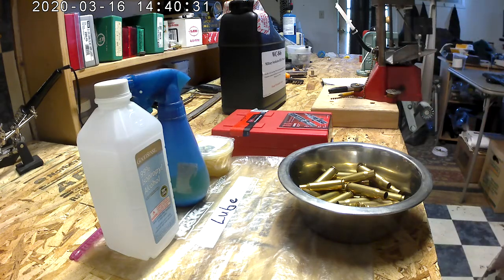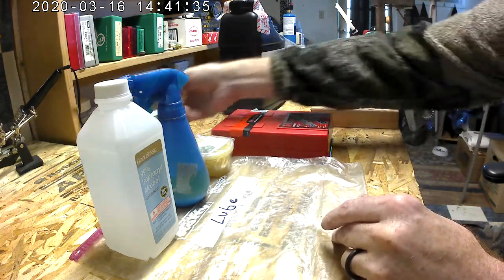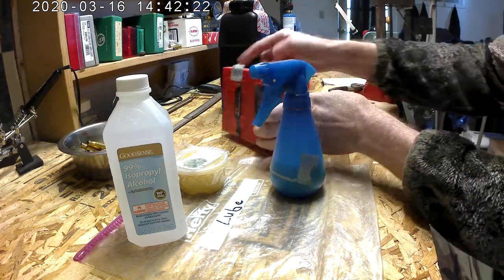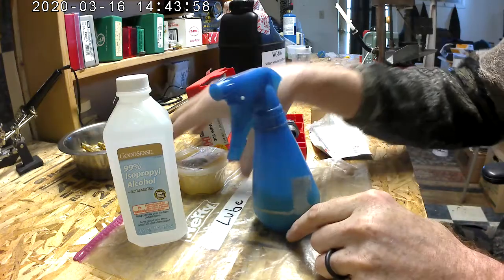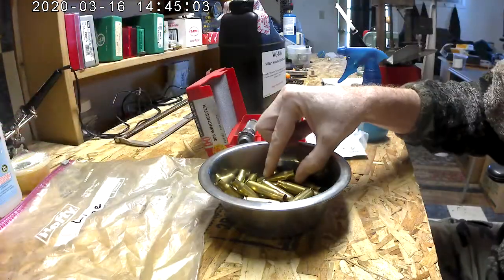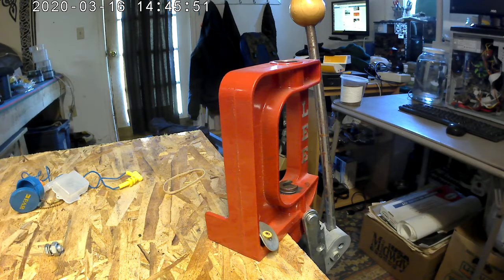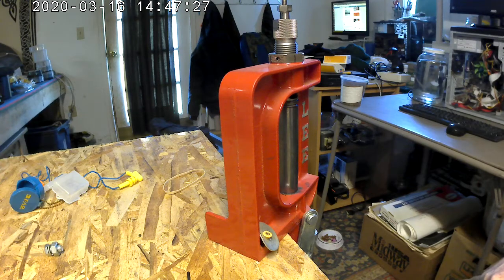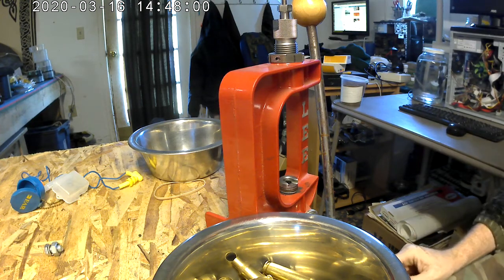Reloading 308 for long range precision 2: resizing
Resizing some once-fired brass that I found at the range.